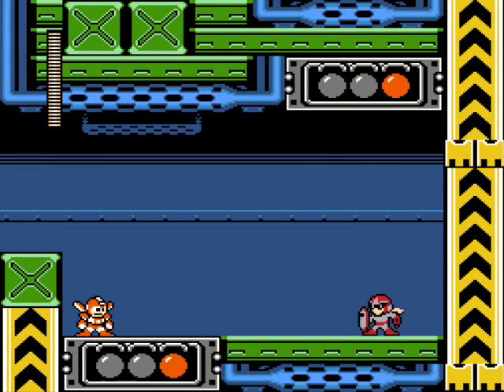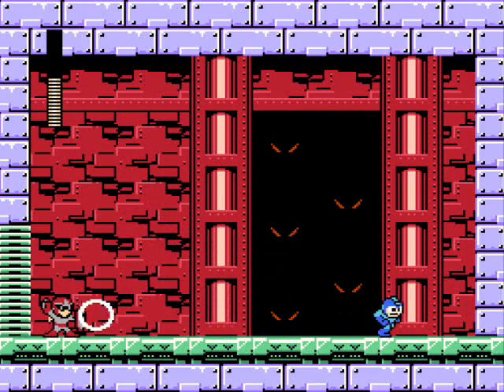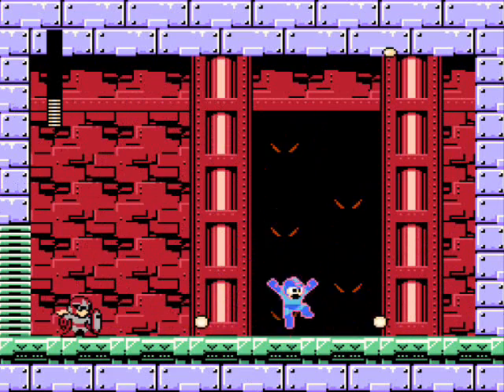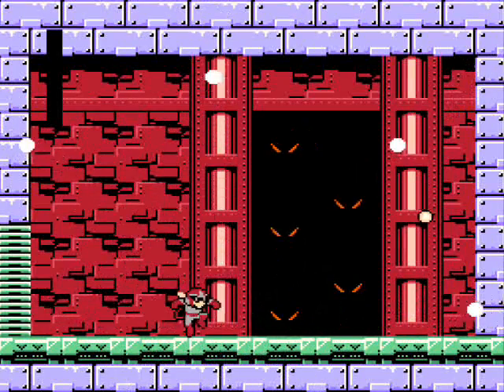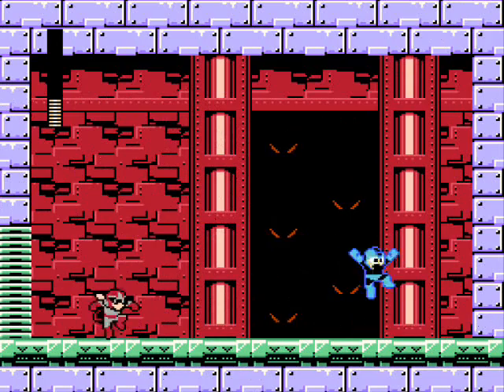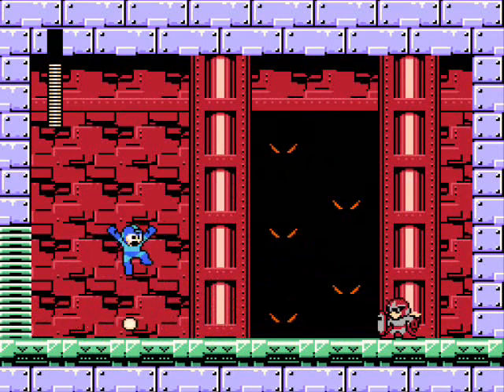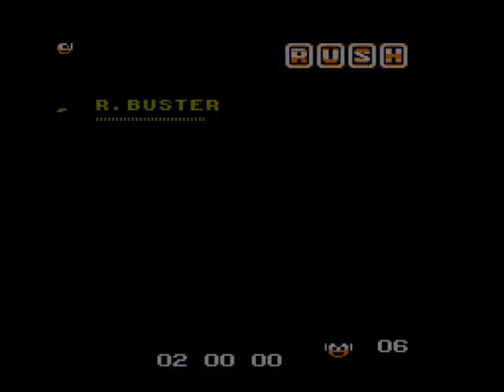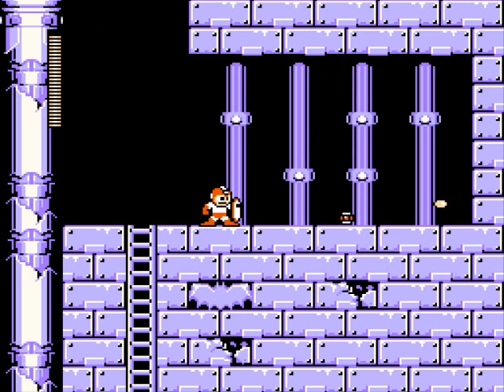Let's Play Mega Man 7 (8-bit) Bonus: Proto Shield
In this bonus episode, we find out how to get Proto Man to appear.

First you have to meet him in Cloud Man's Stage and then Turbo Man's stage (where we went in the begining of the video.)  Then do battle with him in Shade Man's level.